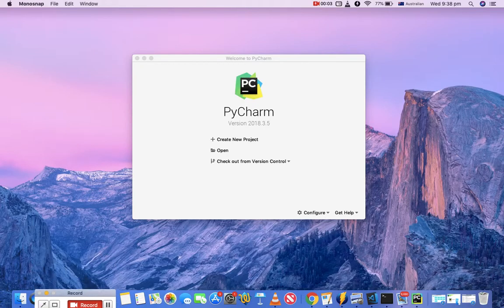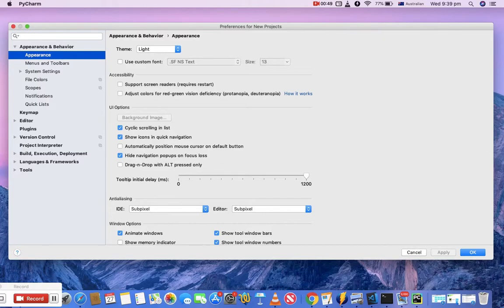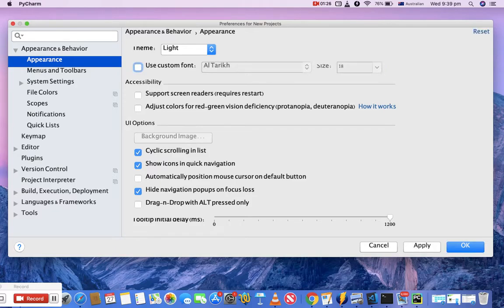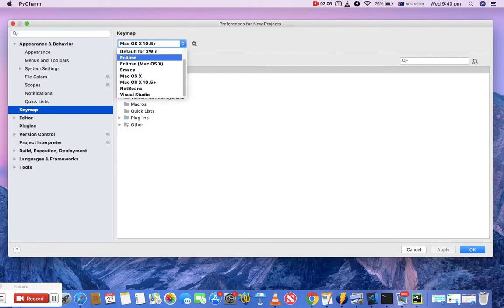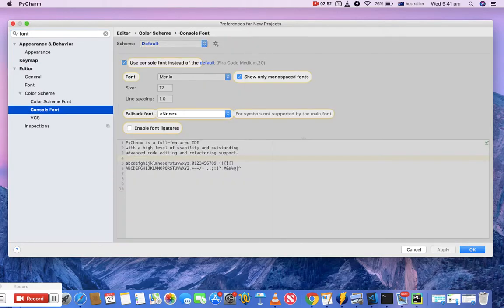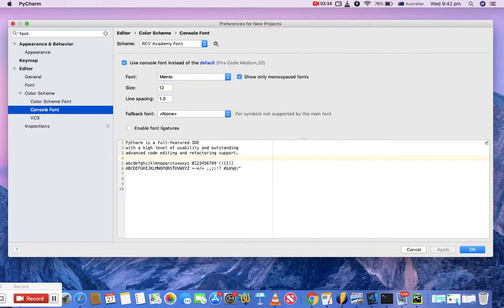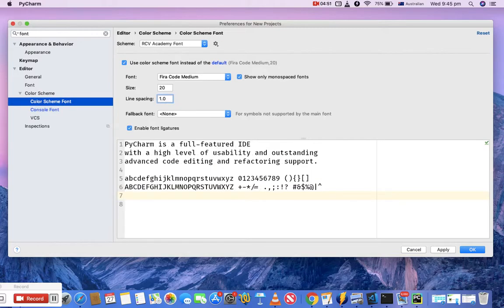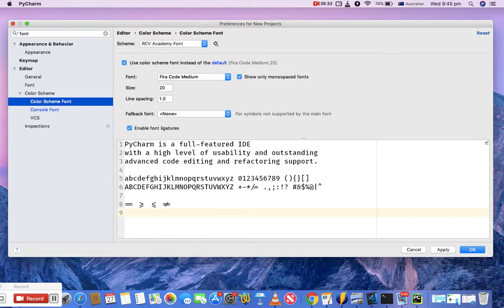Python Beginner Tutorial #3 - Customizing PyCharm, Getting started with PyCharm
Watch this tutorial and learn how to customize PyCharm. This Python tutorials series covers python programming for beginners from basic till advanced.

Customizing PyCharm and setting PyCharm is important to understand before you can run your first Python program.